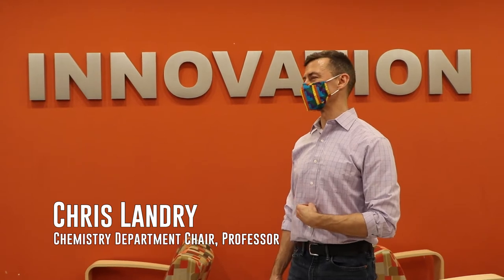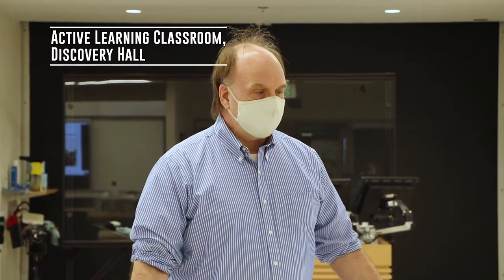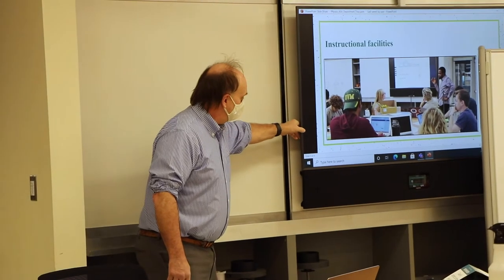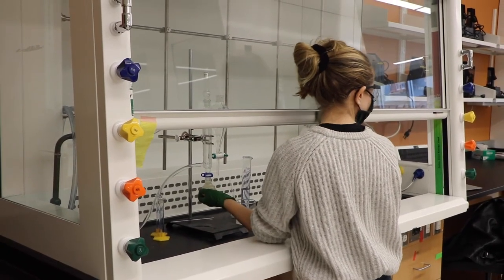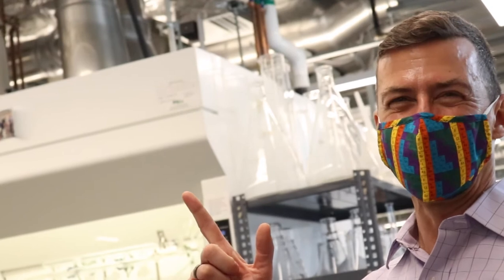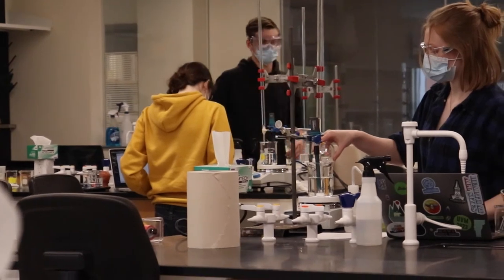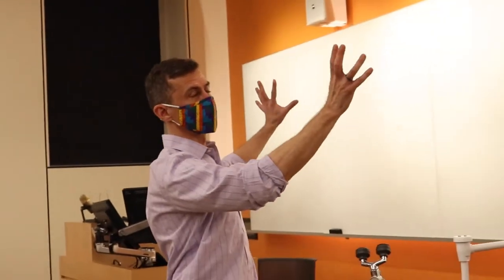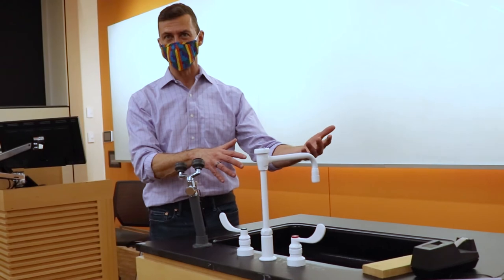Discovery and Innovation Hall Tour with Professor Landry